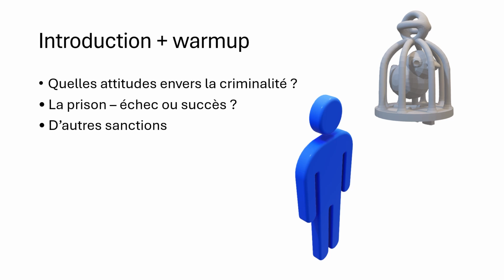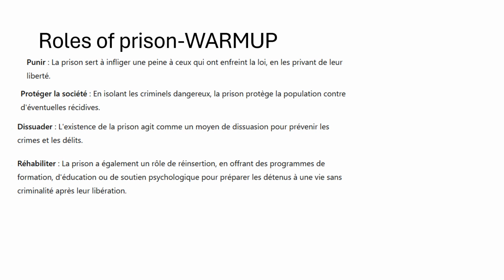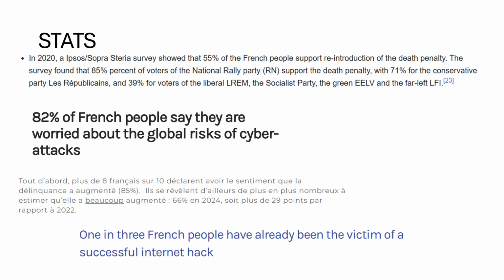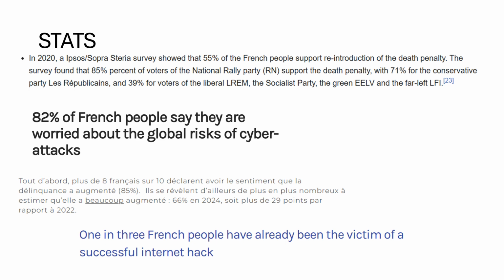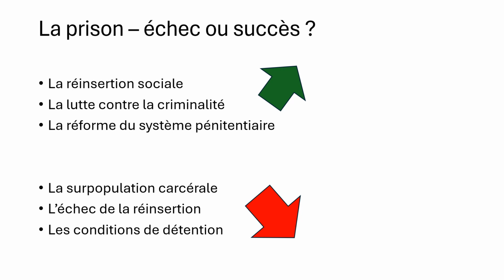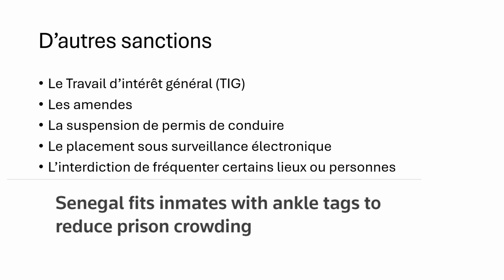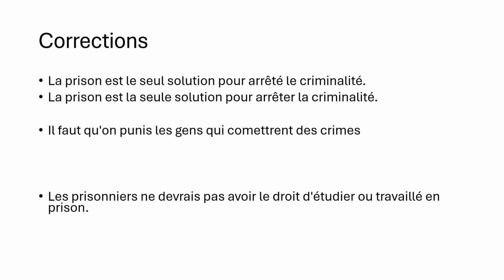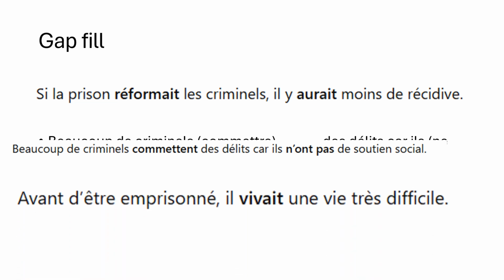A-Level French: How criminals are treated (Topic 6)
In this video I go over some parts of AQA A-Level French Topic 6: Life for the marginalised (Quelle vie pour les marginalisés ? )
This video is to assist your revision and is not a substitute for lessons and official textbooks.

14:15 *take ent of the ils/elles form of the verb and add on the subjunctive endings